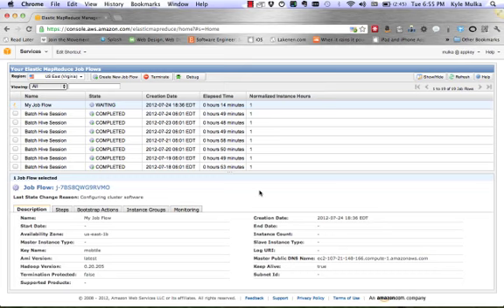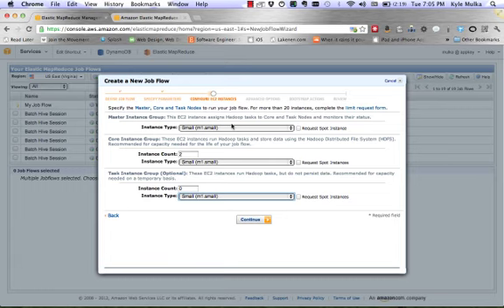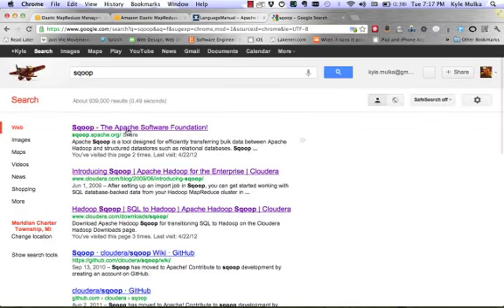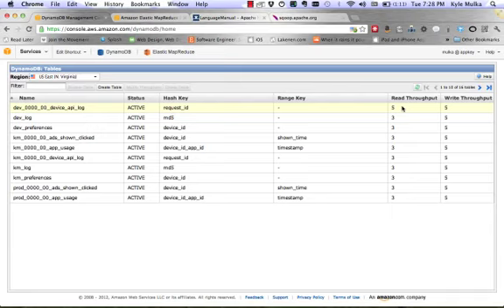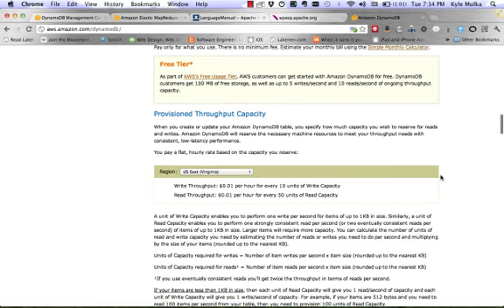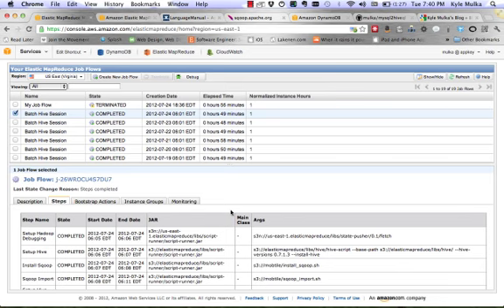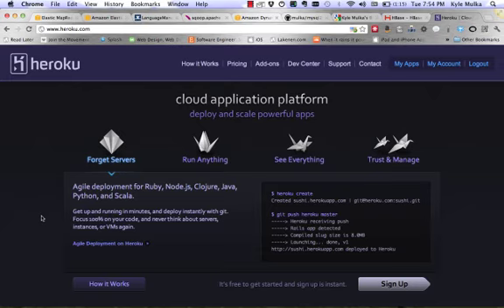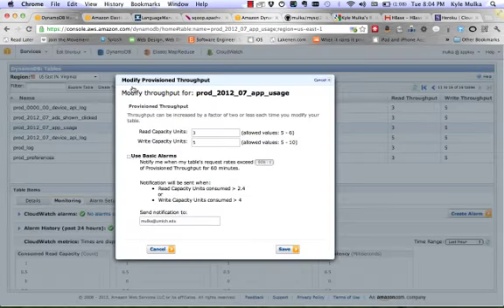Amazon EMR Discussion